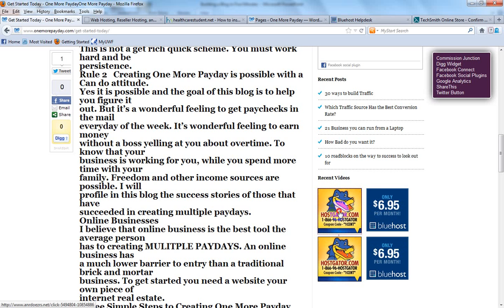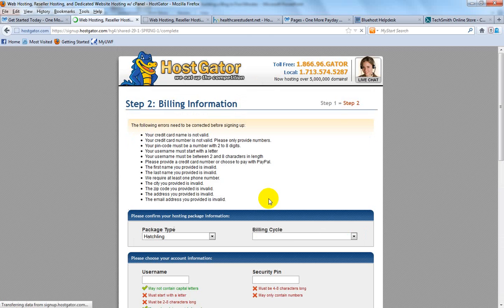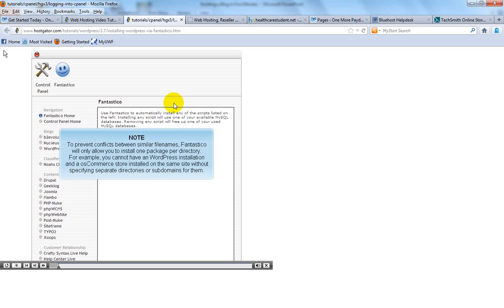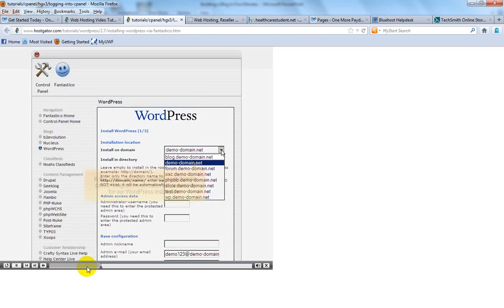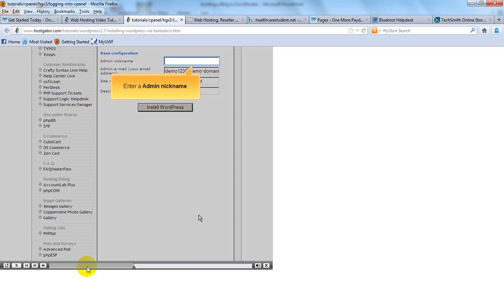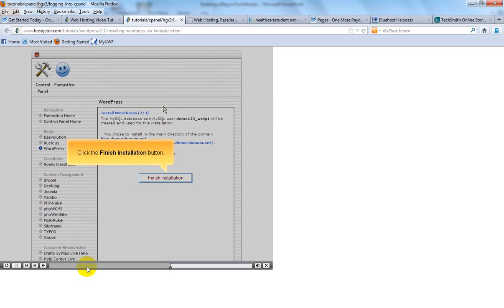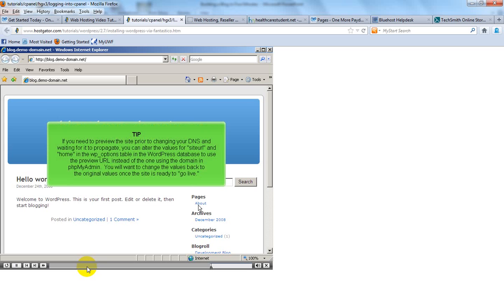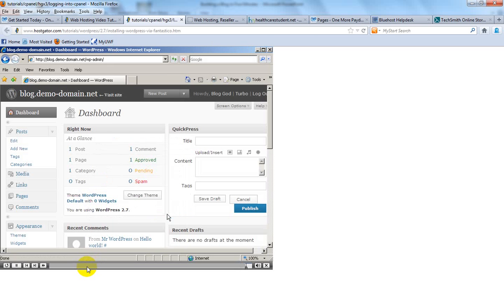Wordpress Setup on Hostgator how to video from Onemorepayday.com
How to Video from Onemorepayday.com on how to setup Wordpress on Hostgator control panel